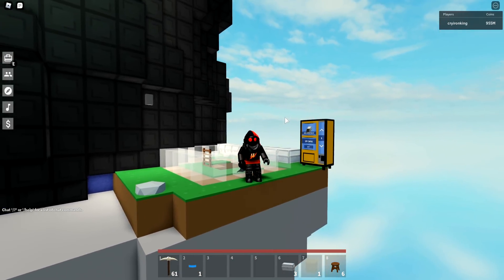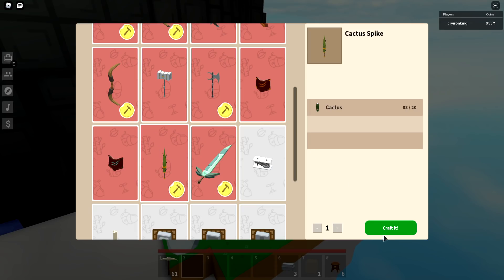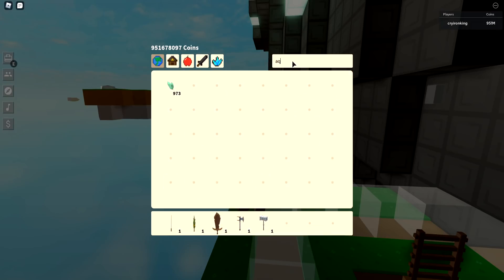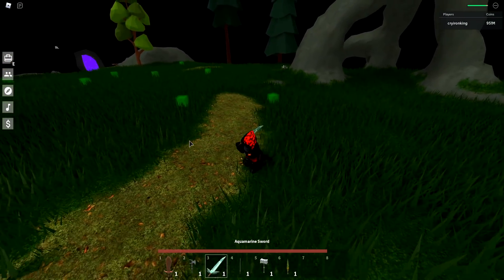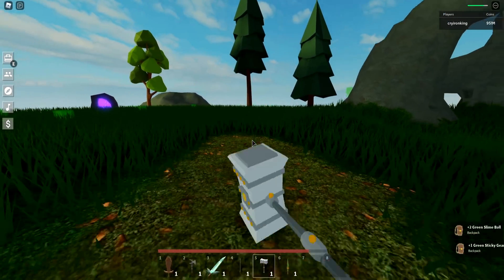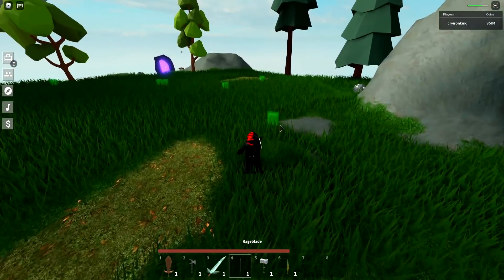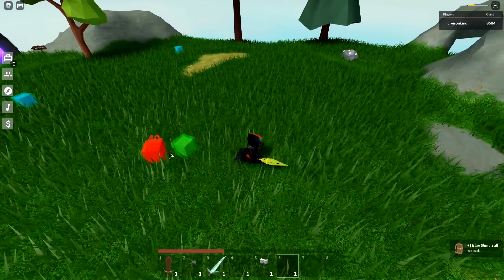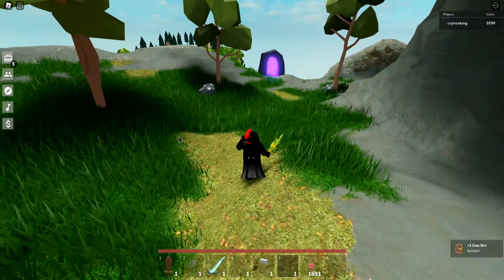Cactus Spike Weapon Review in Roblox Islands (Is It Worth Getting?)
Showing you everything you need to know about the new Cactus Spike Weapon in Roblox Islands, how to get it, DPS comparisons against other melee weapons in the game.